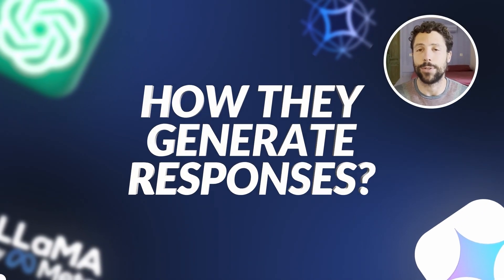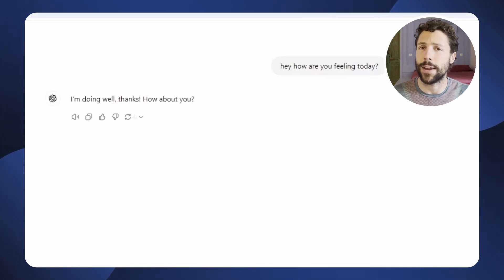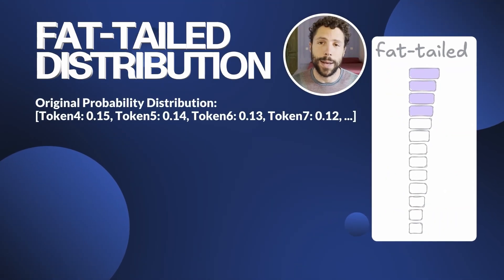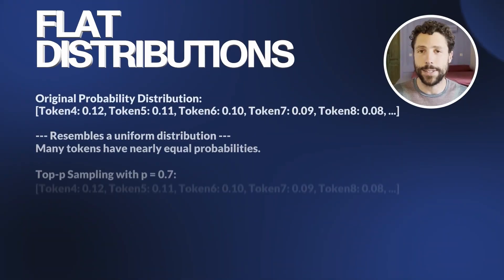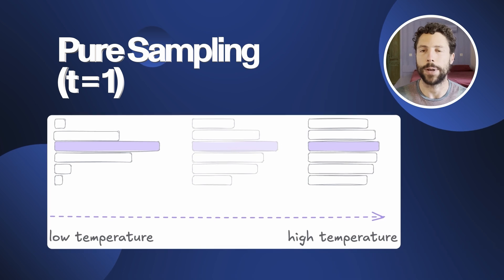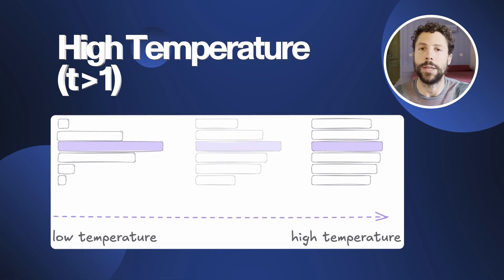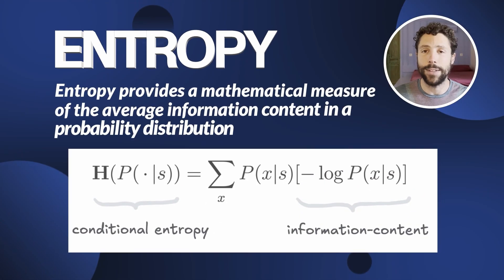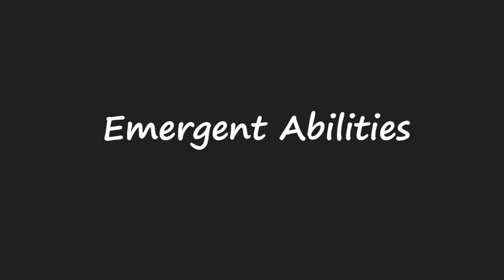The Fundamentals of LLM Text Generation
Let's explore how Large Language Models (LLMs) like ChatGPT, Claude, Gemini generate text, focusing on decoding strategies that introduce randomness to produce human-like responses. We break down key sampling algorithms such as top-k sampling, top-p sampling (nucleus sampling), and temperature sampling. Additionally, we dive into an alternative method for text generation, typical sampling, based on information theory.

Video sections:
00:00 How LLMs generate text (Overview)
00:56 Why Randomness in text generation?
02:12 Top-k
03:22 Top-p
04:44 Temperature
06:04 Entropy and Information Content
07:12 Typical Sampling

▬▬▬▬▬▬▬▬▬▬▬▬ CONNECT ▬▬▬▬▬▬▬▬▬▬▬▬